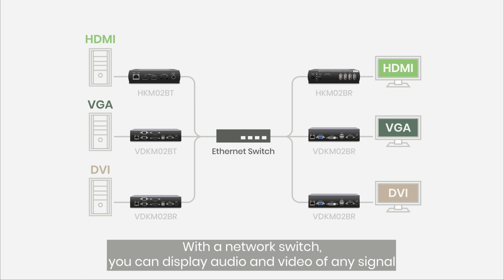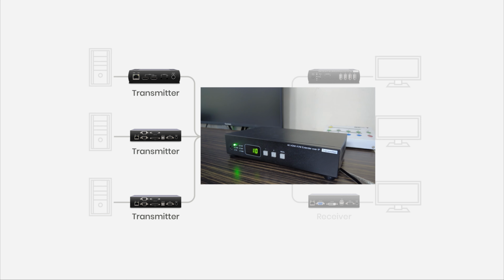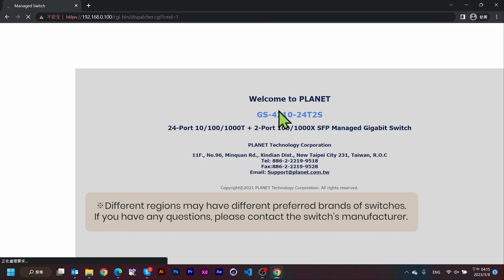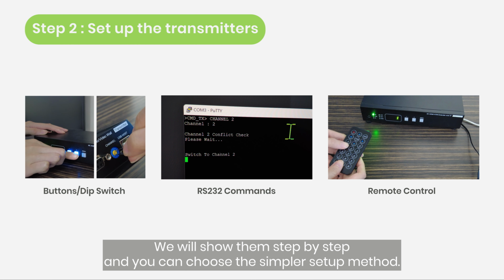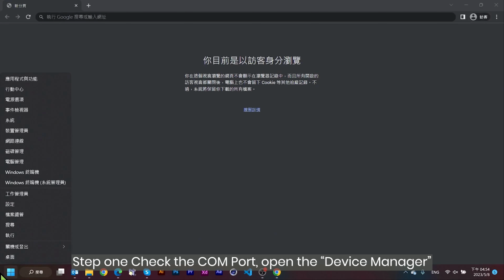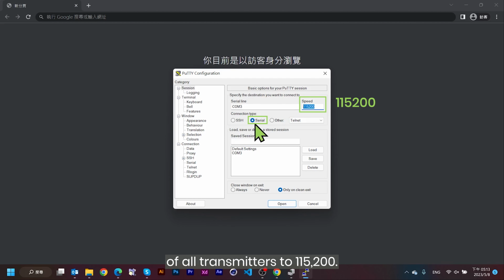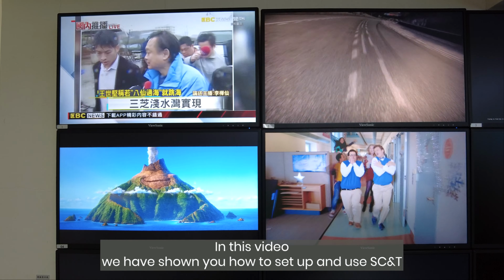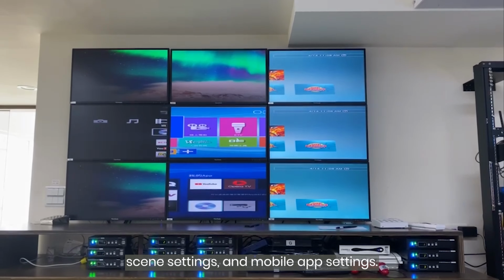【SC&T】AV over IP Beginner's Guide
Say goodbye to tangled cables and limited range with our easy HDMI over IP matrix!
In this video, SC&T will guide you through the easy setup process, even if you have no background in network configuration.
Whether you’re a beginner or an advanced user, you’ll be able to set up HDMI over IP quickly and find some useful tips and answers to common setup questions in our video. Don’t miss it!

Timeline
00:00 Introduction
00:50 Step 1: Set up the switch
01:23 Step 2: Set up the transmitters
01:48 Setup via Buttons/Dip Switch
02:14 Setup via RS232 Commands
03:33 Setup via IR Remote Control
04:26 Step 3: Connect the receivers and devices
05:03 Ending